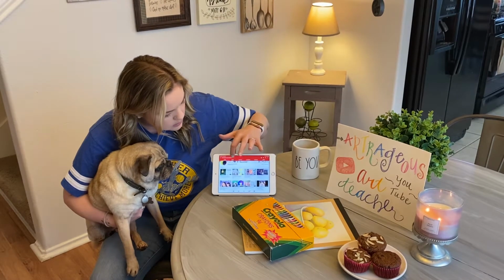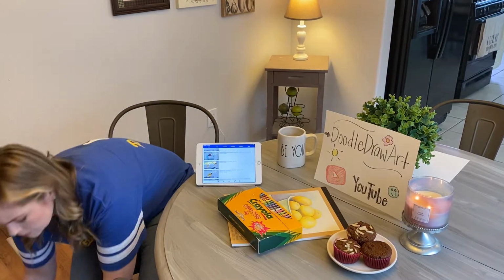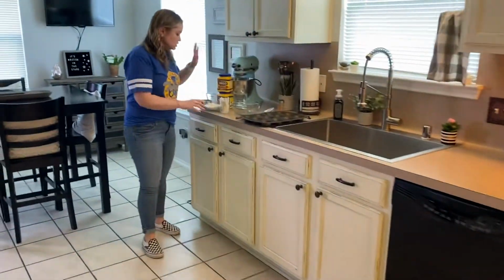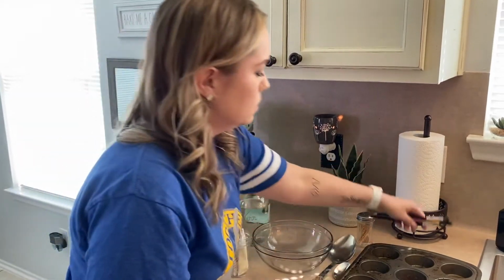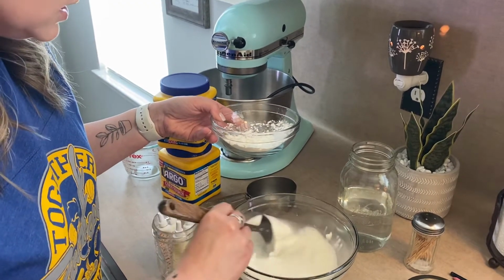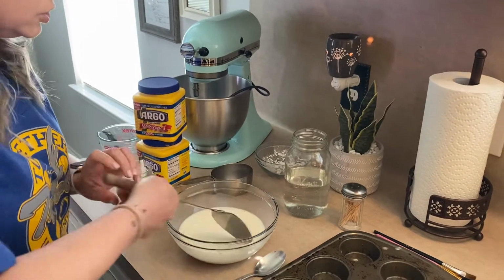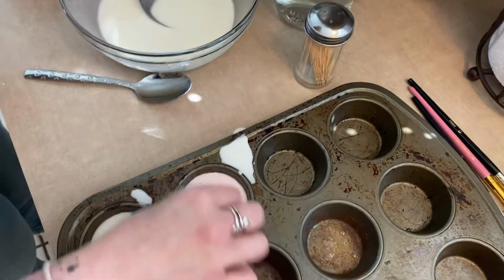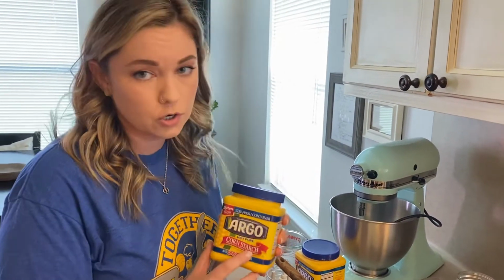Chalk paint!! And favorite art You Tubers!!!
Discussing favorite art You Tube channels and steps on how to create chalk paint from common house hold ingredients! Enjoy! 🖌🎨